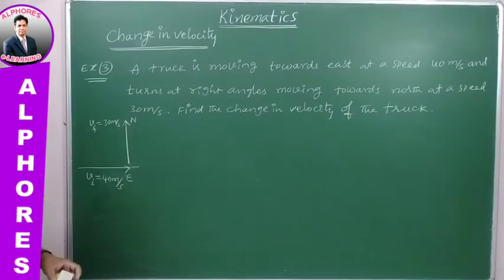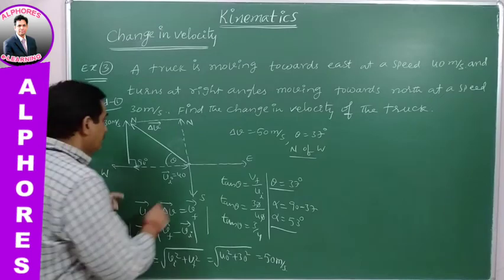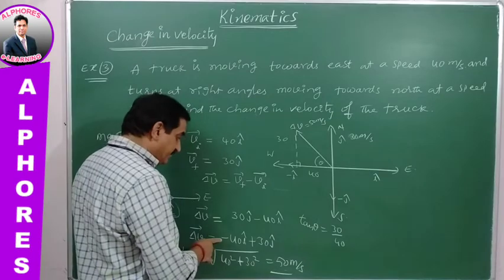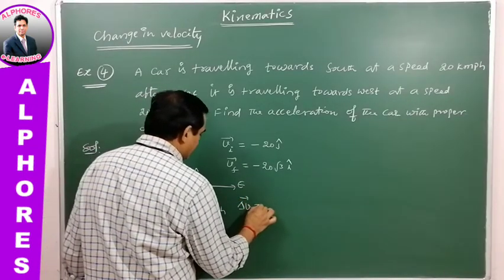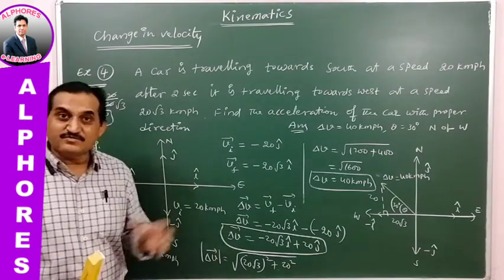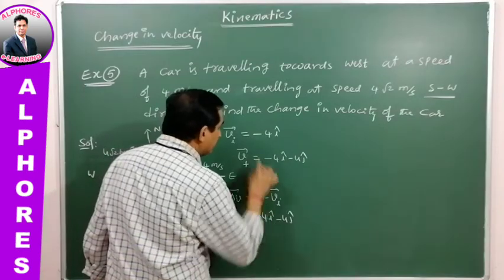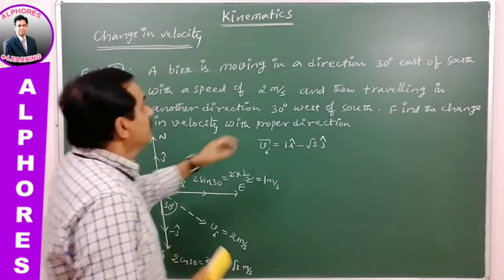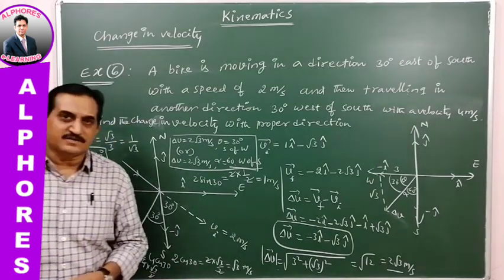IIT | PHYSICS | CLASS XI | 05.08.2020